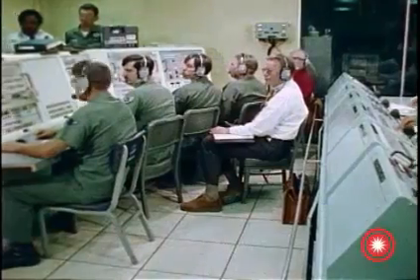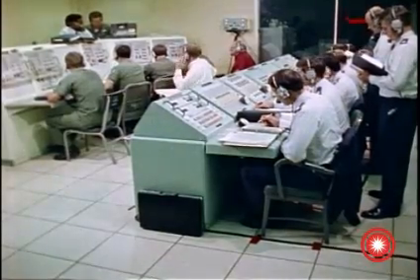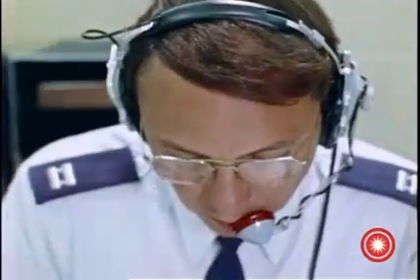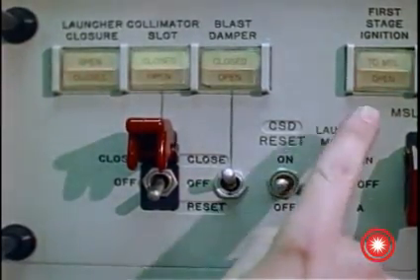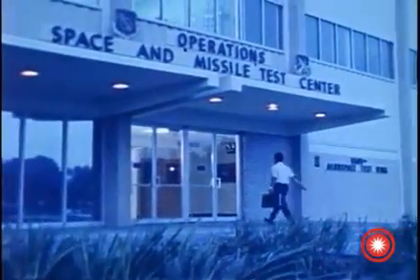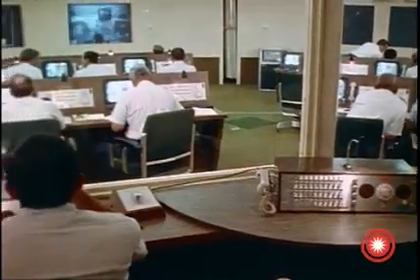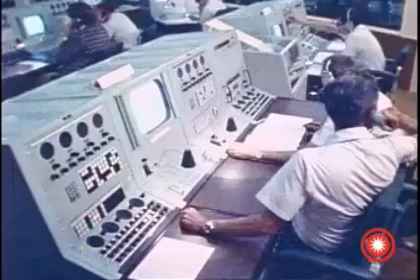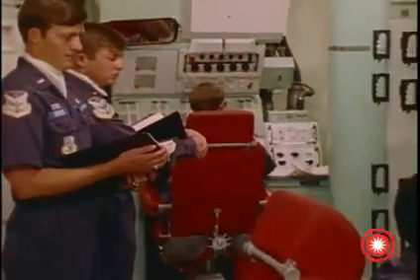Space & Missile Test Center/Range Operations Control Center Minuteman Test Launch (10 Jul 1979)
The activities involved in a LGM-30 Minuteman Intercontinental Ballistic Missile operational test launch at Vandenberg AFB, Lompoc. Countdown crews at controls in launch center located in launch facility. Shows control officer, countdown director, and countdown crews working prior to launch. A monitor operator at controls. Space and Missile Test Center building. Interiors of the building shows members of technical staff and Launch Squad Commander. Supervisor and other officers at work in Range Operations Control Center. View of radars and radomes. Radomes on a ship underway at sea. Task force crews in Launch Control Center. A man sets up road barricades. Final communication checks are completed beginning the final countdown. Countdown control officer takes down messages in launch center located in launch facility.

Presented from the archives of the Association of Air Force Missileers (AAFM)

Consider becoming a member of our association - open to all who have operated, maintained, defended, acquired, and supported the systems that provide nuclear-capable missiles for the deterrence mission of the United States Air Force.